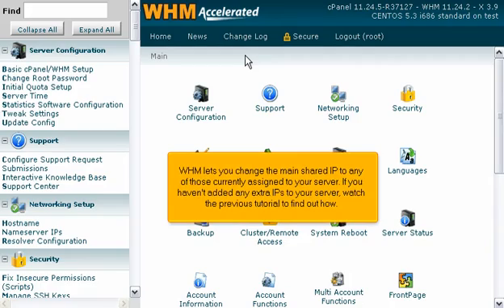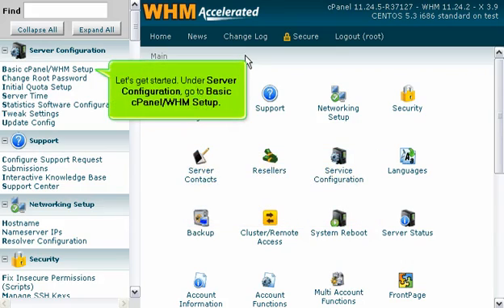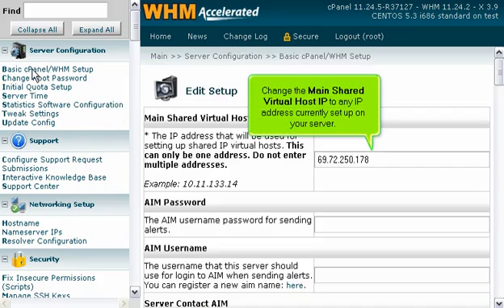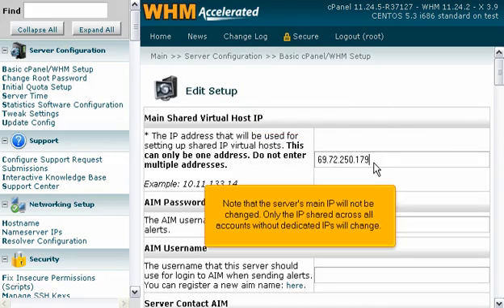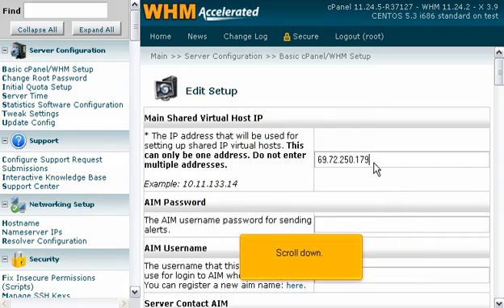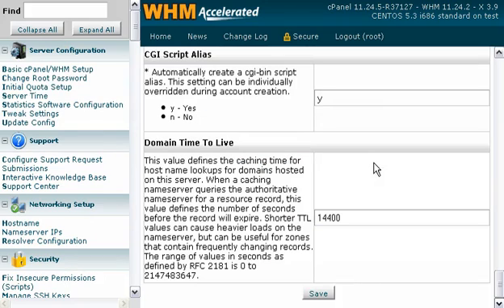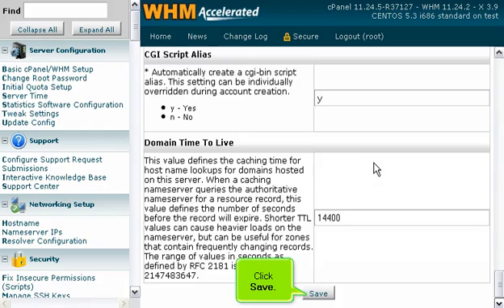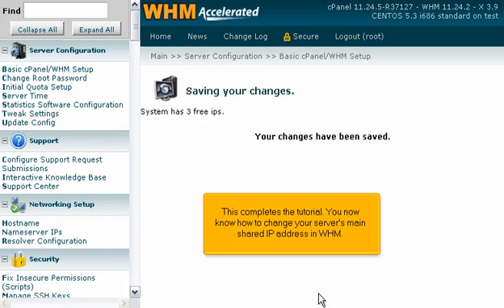How to change the server's main shared IP address in WHM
Watch this tutorial to know how to change the server's main shared IP address in WHM.